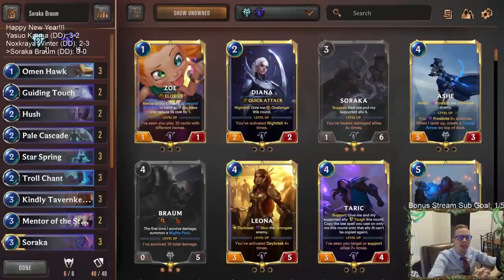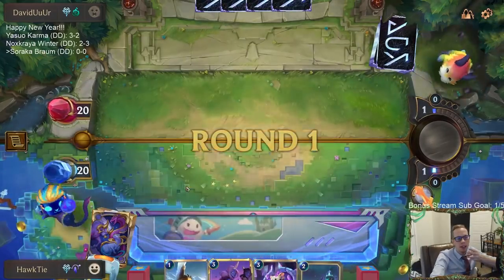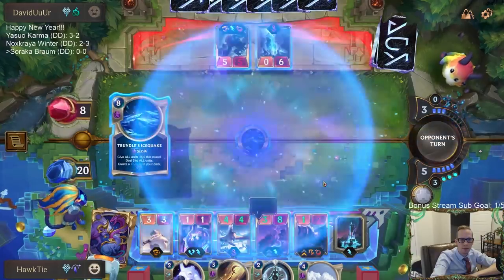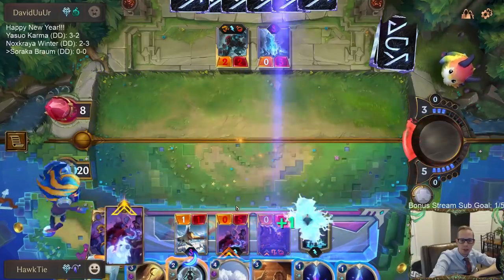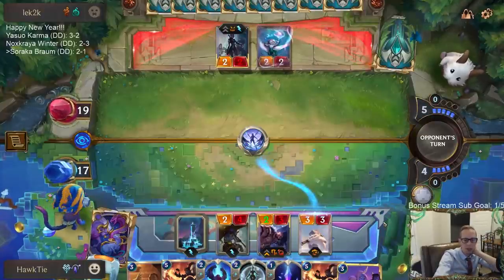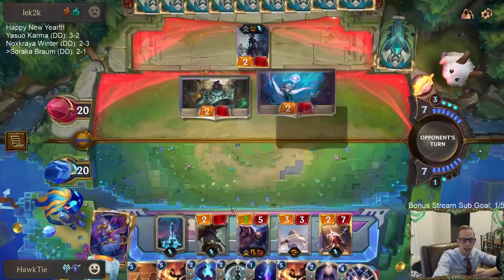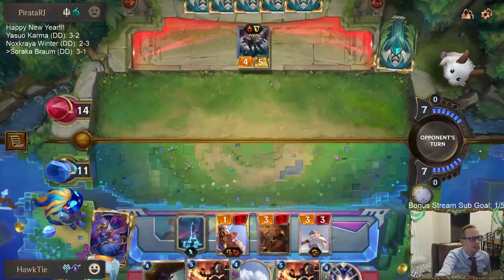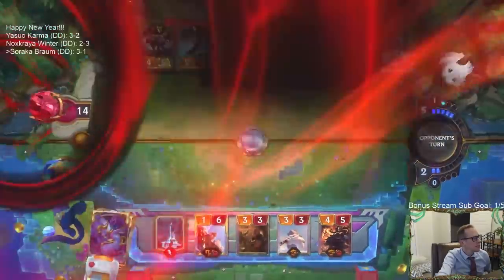Soraka Braum: Best Deck of the Day, again! | Legends of Runeterra LoR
Legends of Runeterra Ranked deck: Soraka Braum
Code:
CEBQKAIBBEKBMMRWAMBQSLJUG4AQGAICAICQGCJDFEZTYVIBAEARUAIBAMARM
Champions: Soraka, Braum